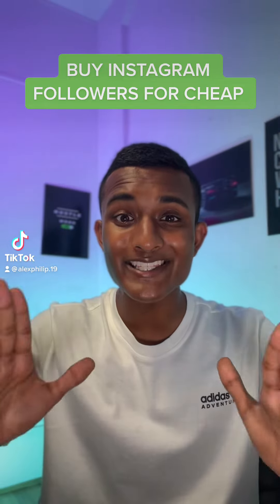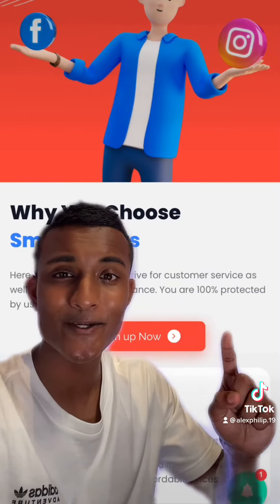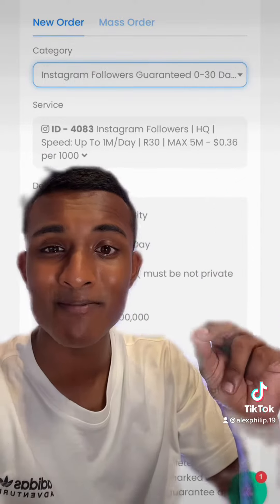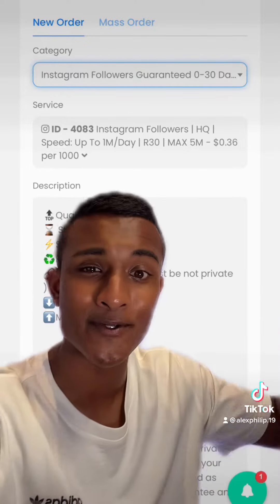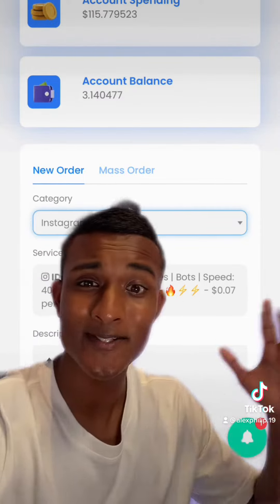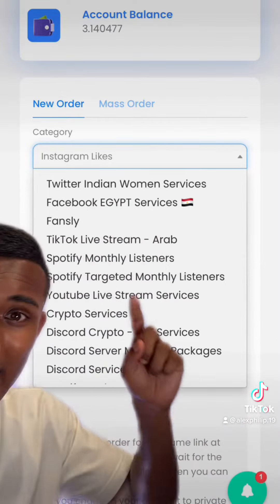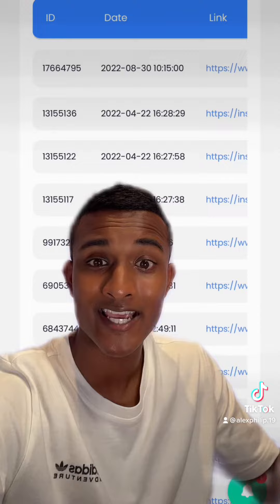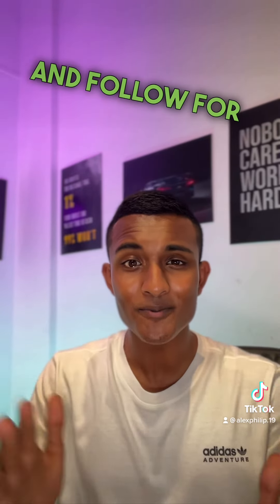How To Buy Instagram Followers For Cheap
Here's exactly where. you can go to buy Instagram Follower for Cheap on your Store
Shopify Dropshipping, Ecommerce tips, Dropshipping tips, dropshipping secrets, Ecom secrets, Influencer Marketing, How to find great influencer, how to run influencer promotions, influencer marketing 101, How to get positive ROI with influencer, Influencer marketing secrets, what to look for in influencers, how to identify high quality influencers, Influencer marketing hacks, Building an ecom brand, how to use influencers for my shopify store, how to scale my store with influencers, how to select which influencers to use, influencer marketing techniques, how to work with influencers on shopify, Shopify influencers 2022, does influencer marketing on Shopify still work in 2022